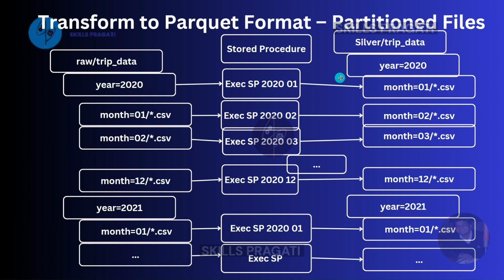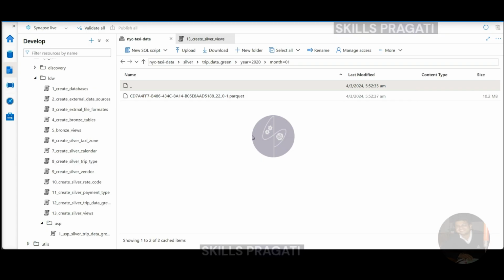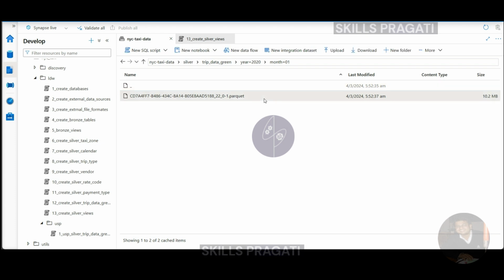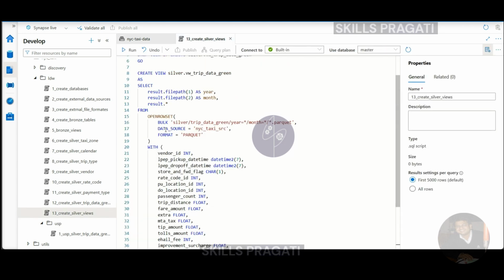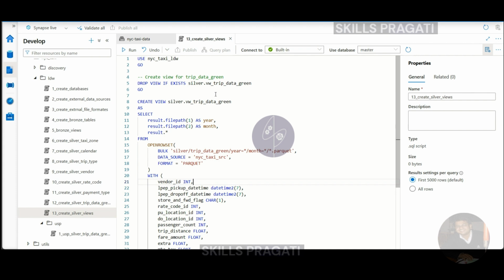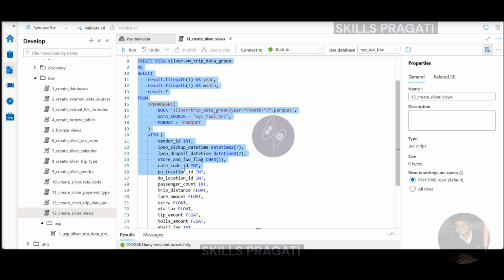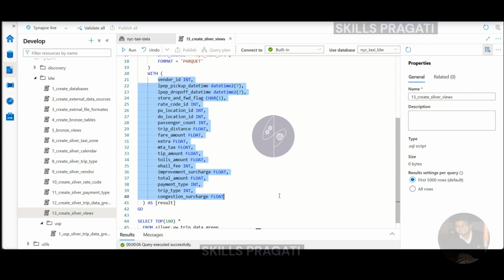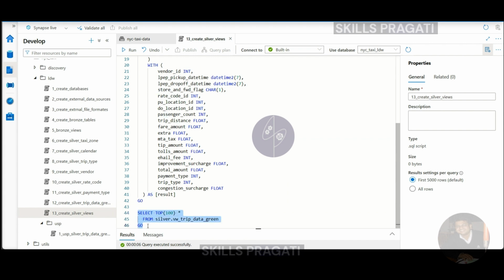Create View Learning Assignment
Practice creating views to simplify data access and query performance. Learn how to create views for different data scenarios, including complex data structures and joins.